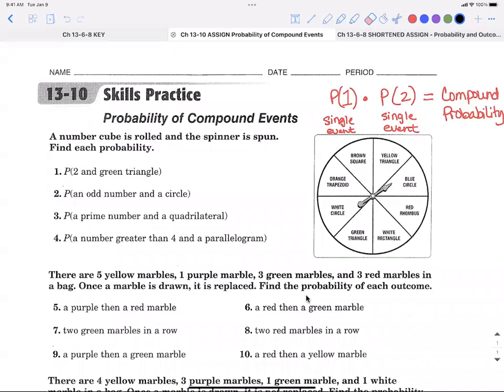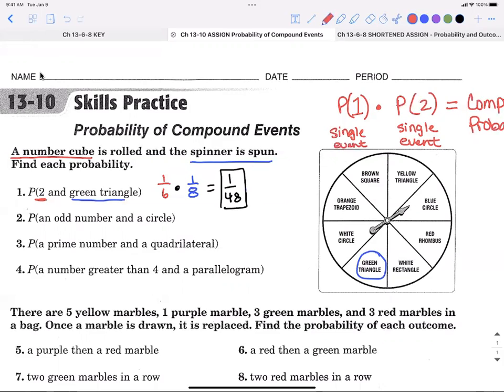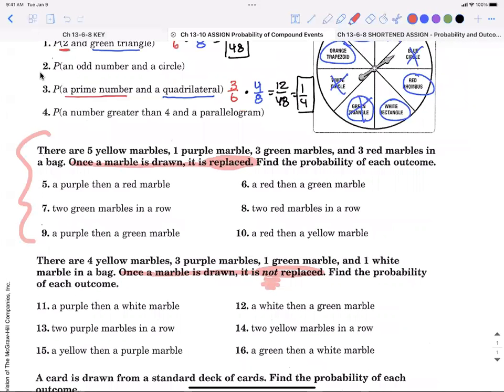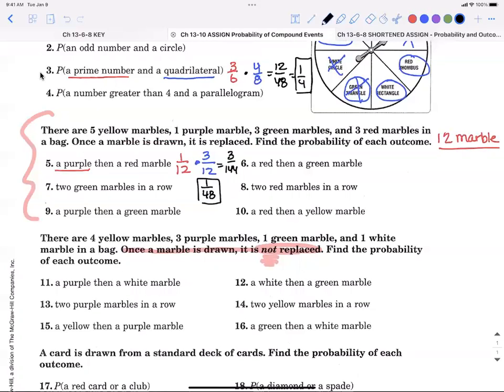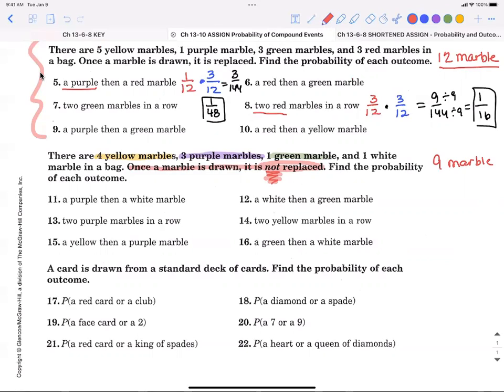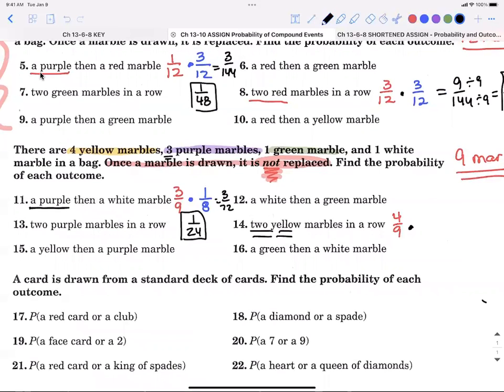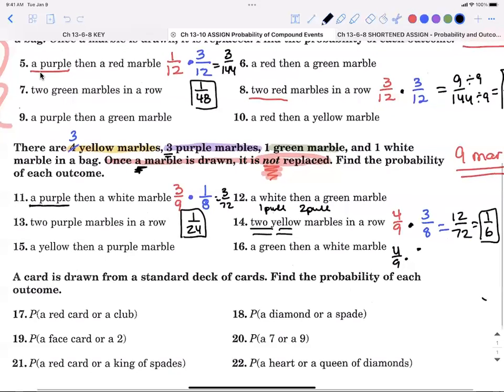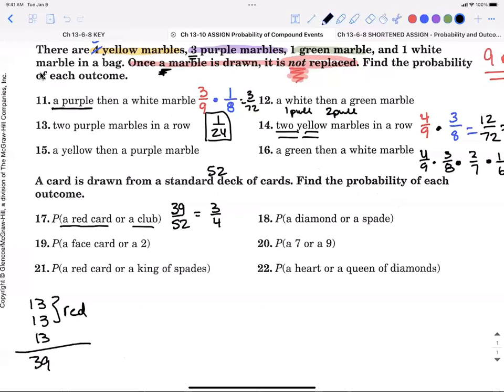Ch 13-10 Compound Probabilities Video